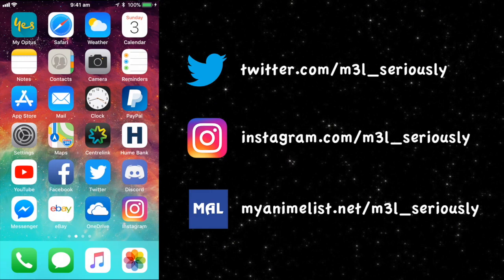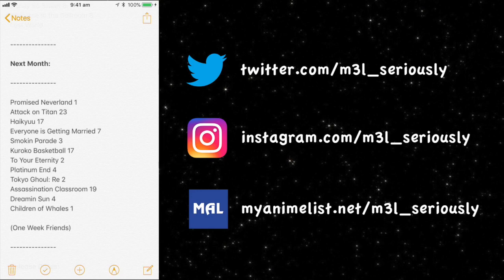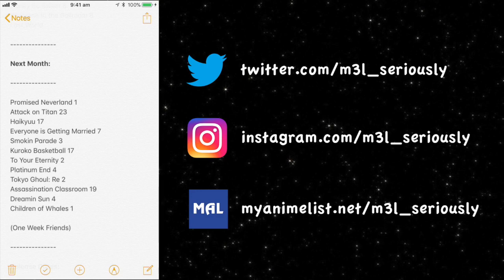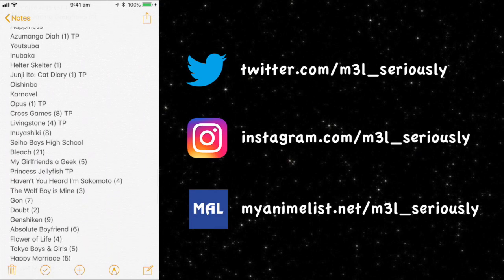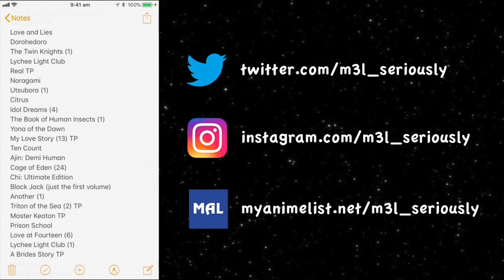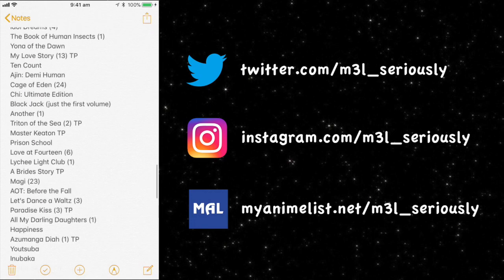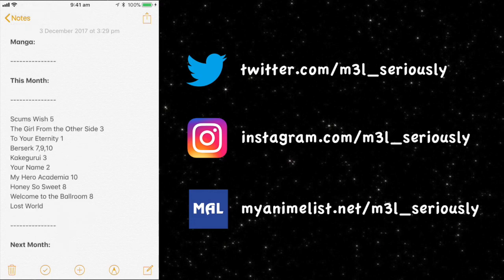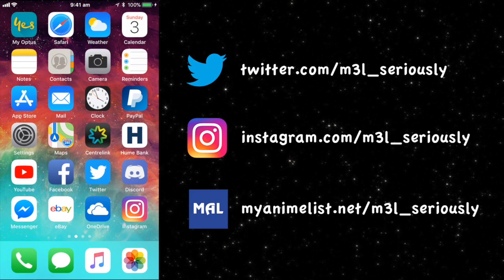Manga Collecting 101 | Planning What Manga to Buy?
PSN: M3L_SERIOUSLY